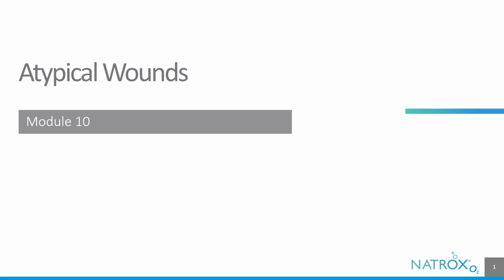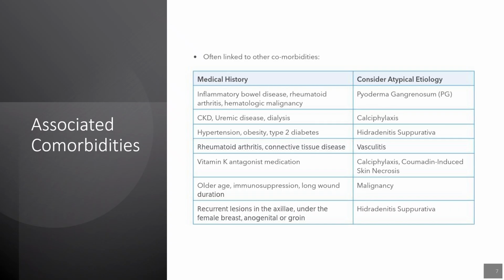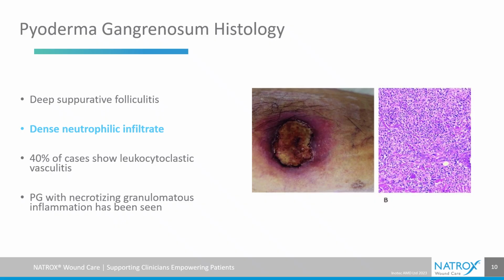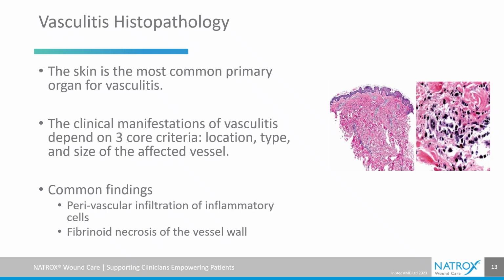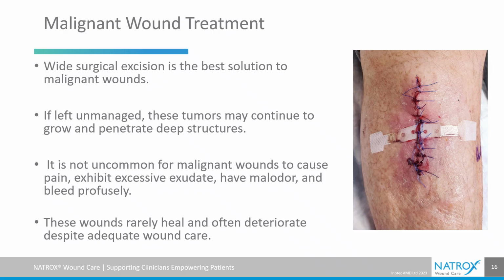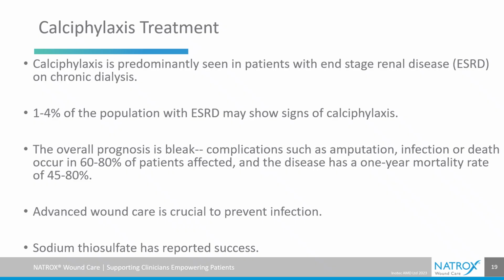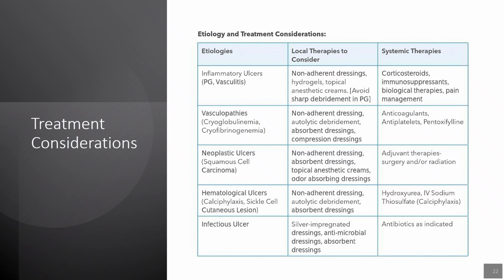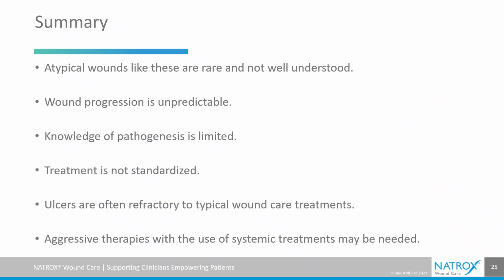NATROX Wound Care Module 10: Atypical Wounds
Objectives:

Discuss the pathophysiology of atypical wounds

Define the components of a complete patient assessment

Detail the treatment protocol for atypical wounds

Introduce types of atypical wounds